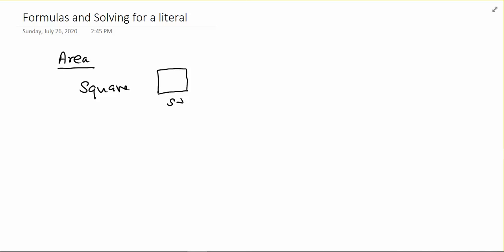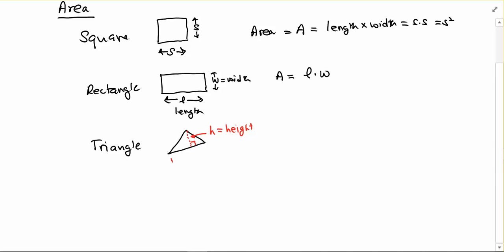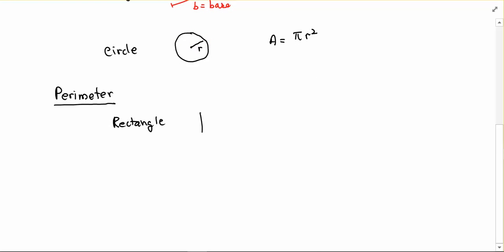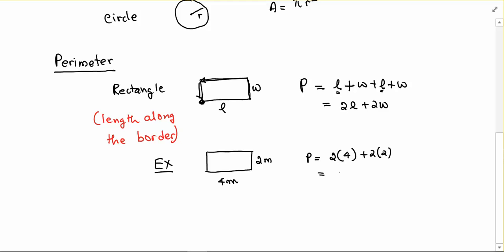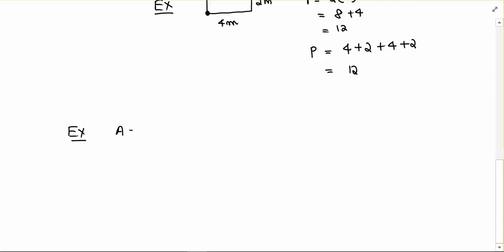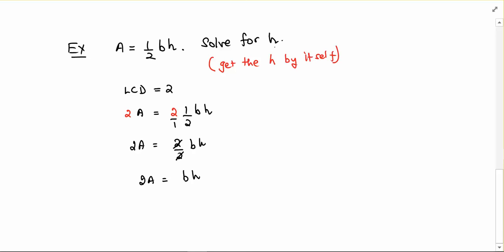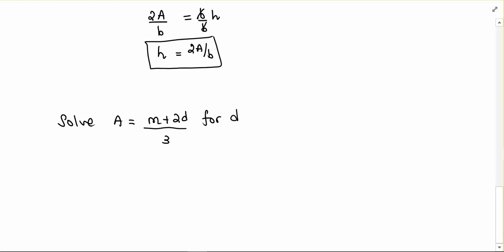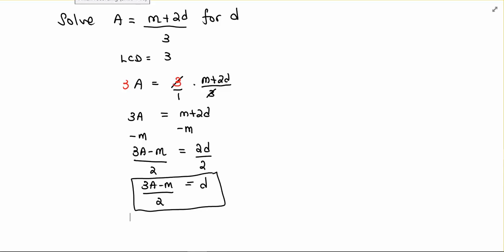Solving For a literal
Solving a simple linear equation for a literal